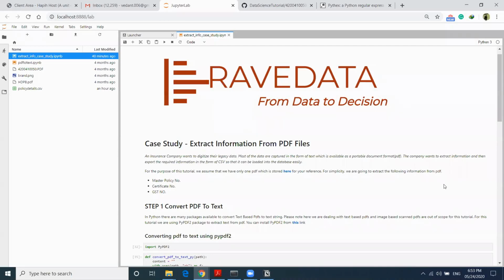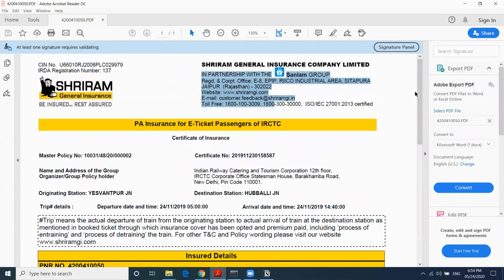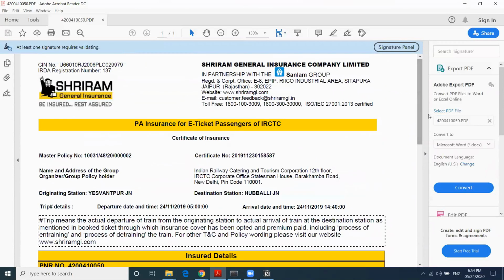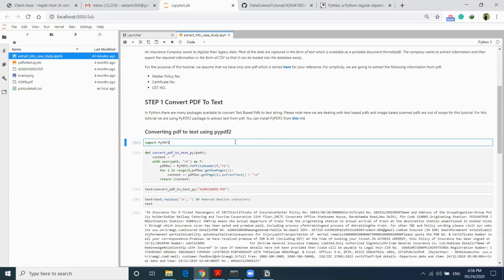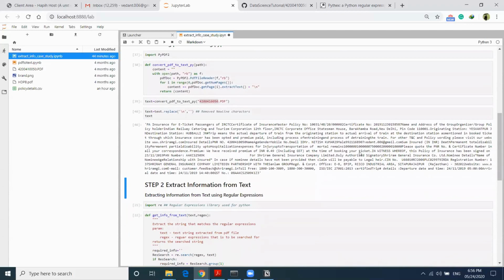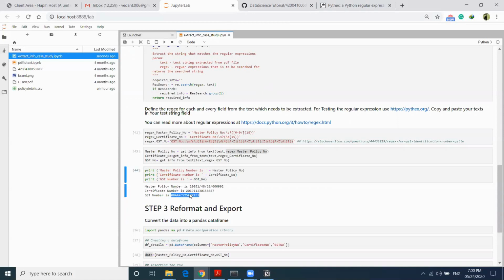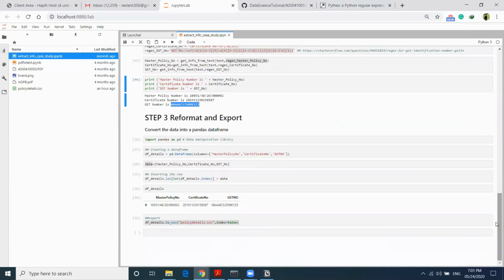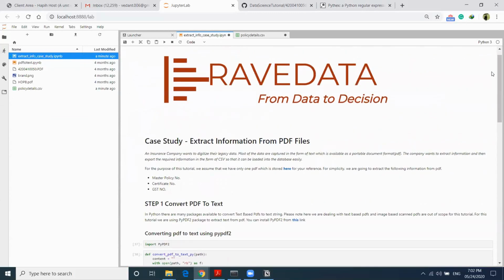Case Study : Extract Information From PDF Files | Data Science | Python |RaveData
In this video, we have presented a simple case study, where the goal is to extract the text information using python and then export the data in a CSV format.